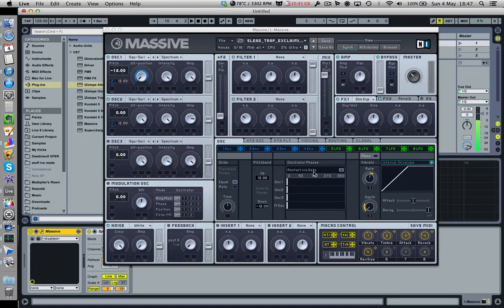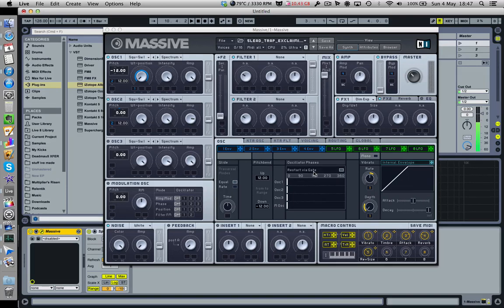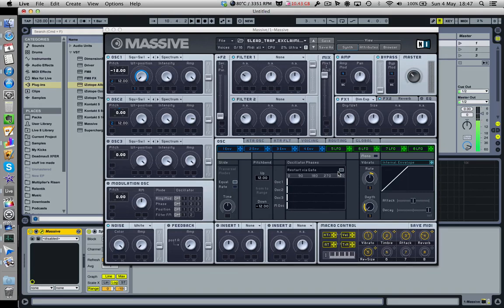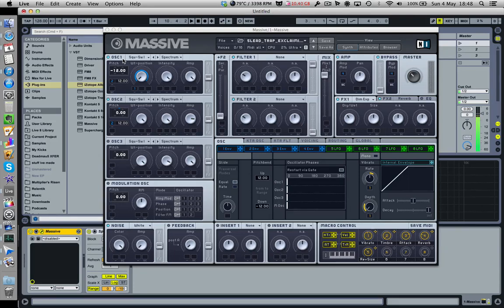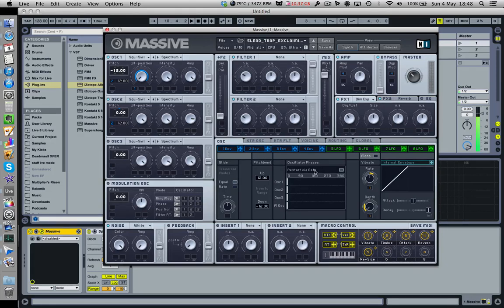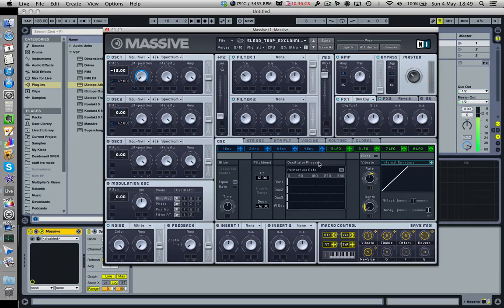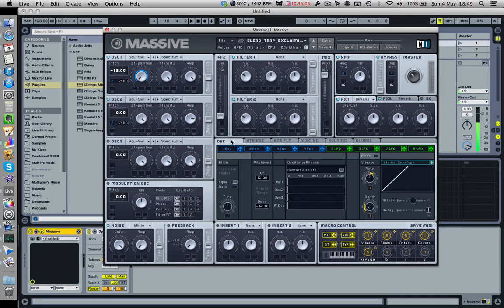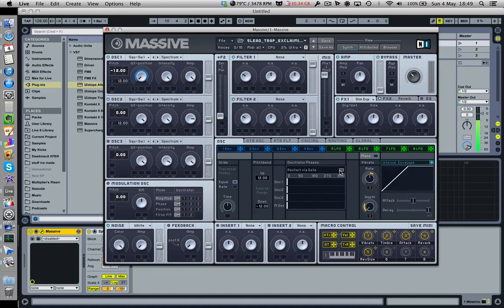The Most Important Button in Massive